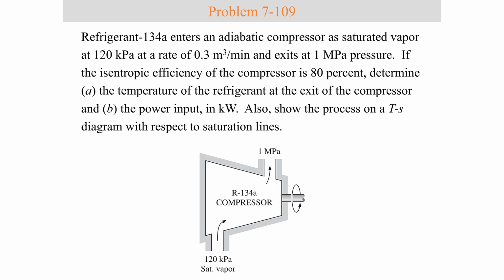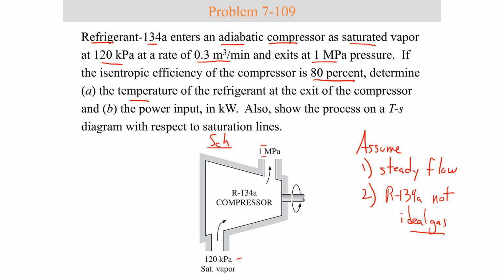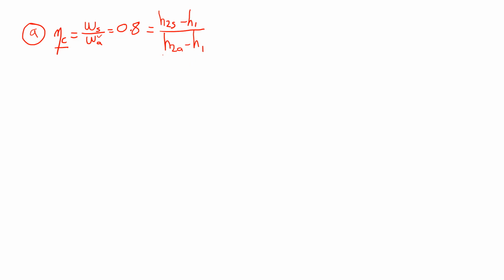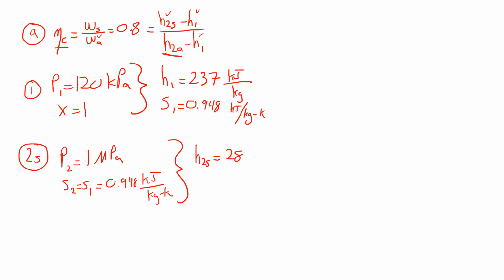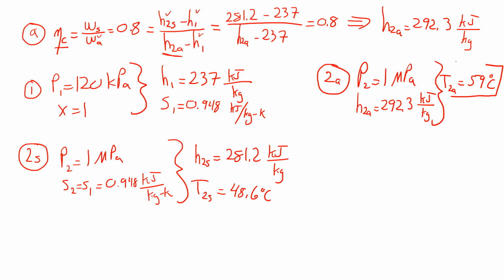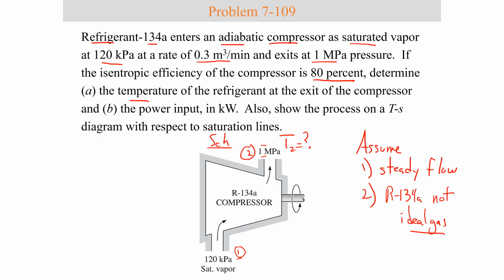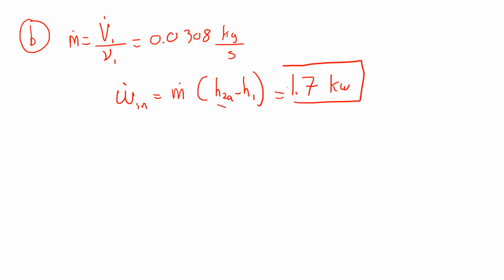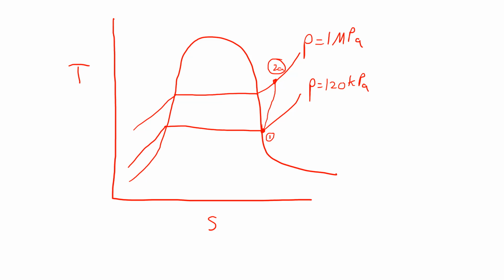Chapter 8 part 13